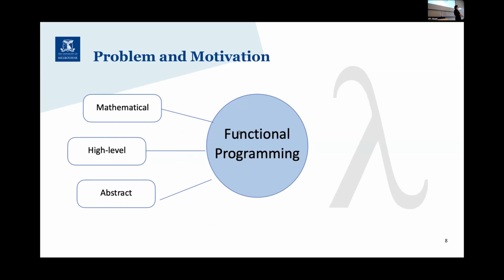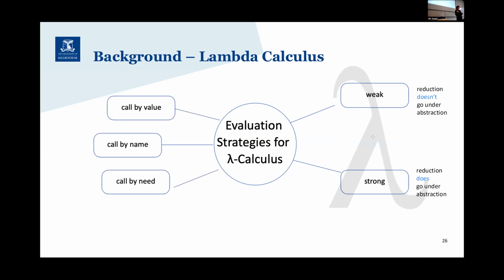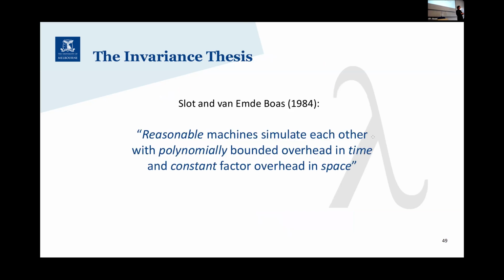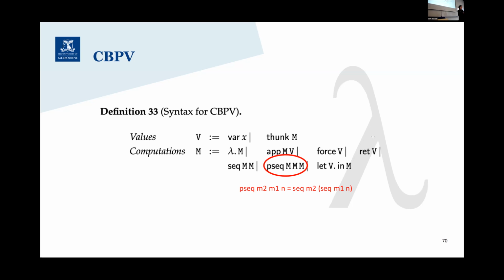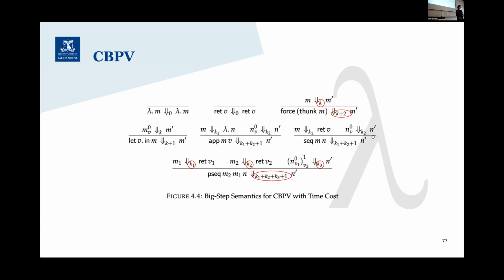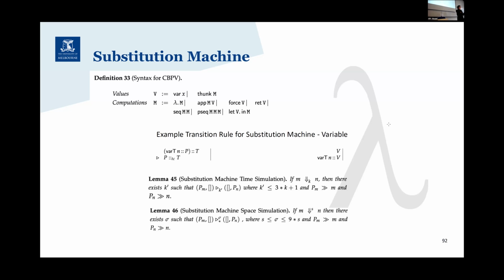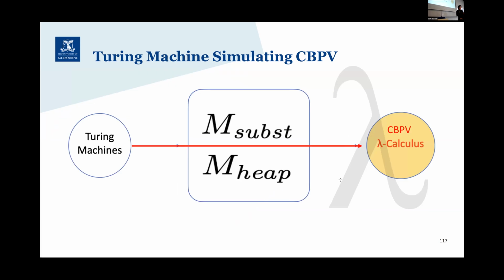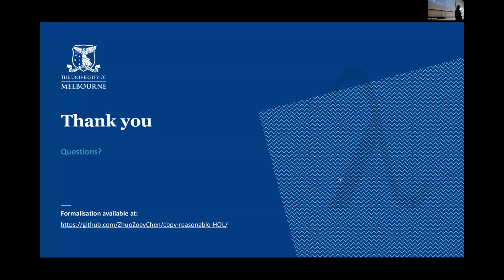A Verified Cost Model for Call-by-Push-Value | Zhuo Chen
A Verified Cost Model for Call-by-Push-Value
Zhuo Chen*, Johannes Åman Pohjola, Christine Rizkallah